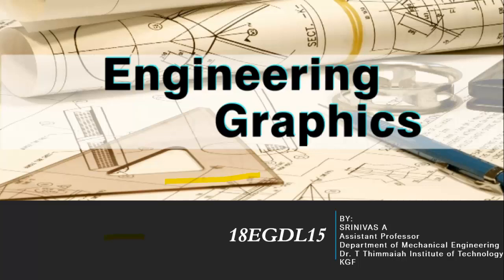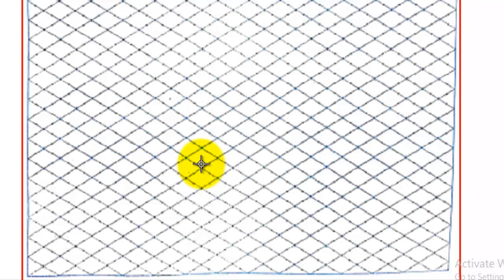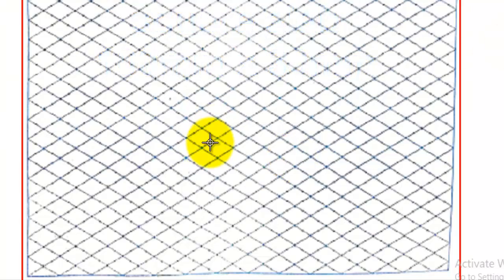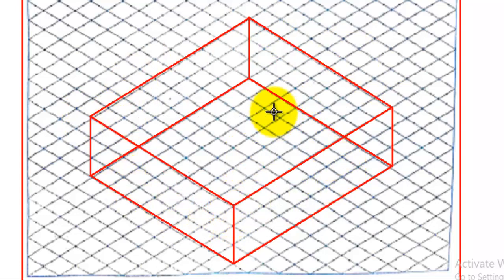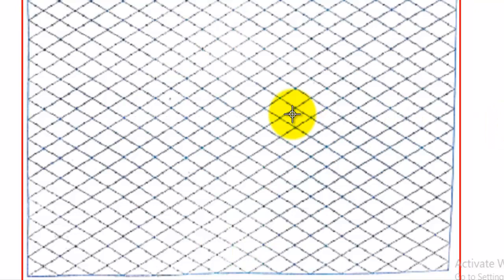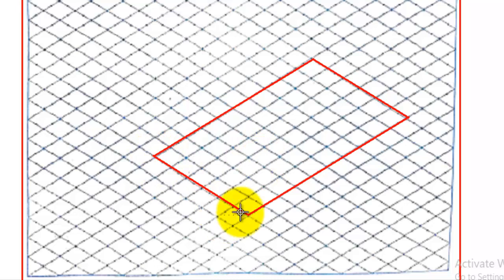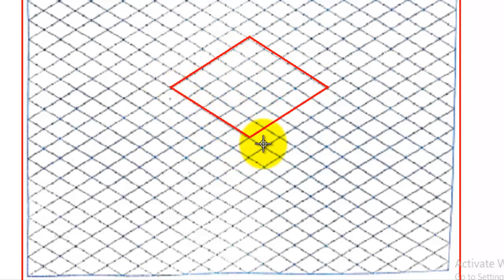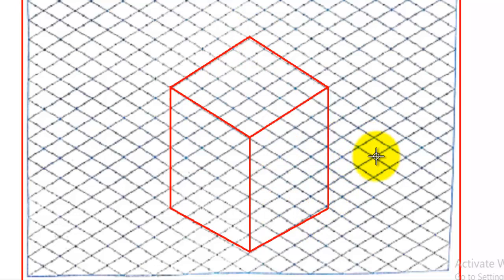CAED. BCEDK203 Isometric Projections, How to draw Rectangular slab Square slab, cube & Basics part-1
This video explains isometric view drawing of  Rectangular slab, Square slab, cube and Square prism in isometric view using Isometric sheet
Engineering Visualization
Isometric projections
Part 2
Part - 3
Syllabus:-
Course Learning Objectives:
MODULE-I
Introduction to Computer Aided Sketching:
MODULE-II
Orthographic projections of points, straight lines and planes: